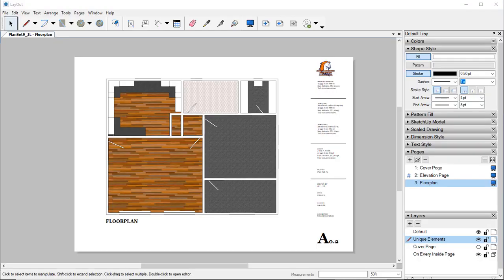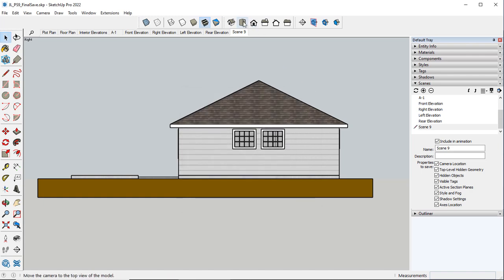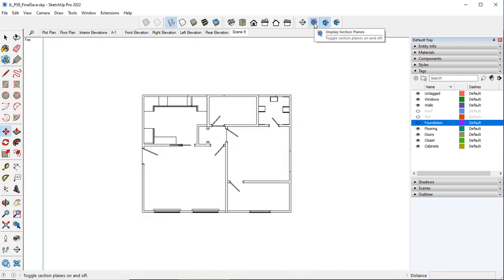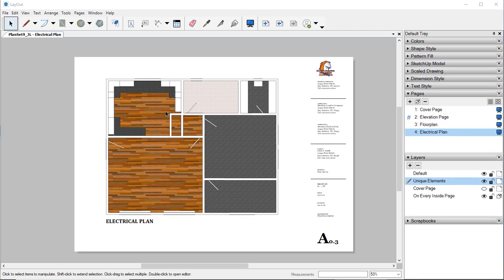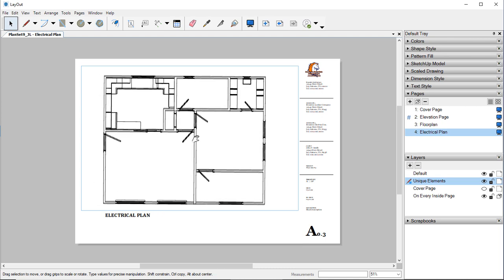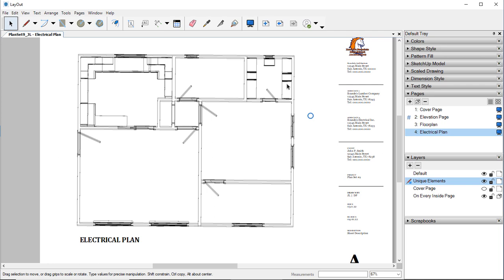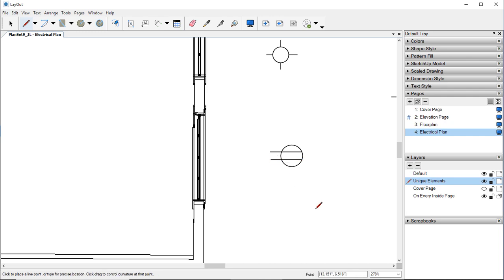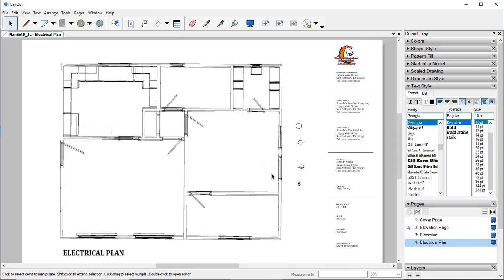SketchUp Layout Tutorial - Episode 5: Creating an Electrical Plan in Layout - Part I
Welcome to Episode 5 of our SketchUp Layout Tutorial Series! ⚡💡

In this episode, we're going to electrify your design presentations by guiding you through the process of creating an electrical plan right within SketchUp Layout. Whether you're an architect, interior designer, or DIY enthusiast, understanding how to showcase your electrical plans can take your presentations to a whole new level of professionalism.

Here's a glimpse of what you'll learn in this electrifying episode:

📌 The Importance of Electrical Plans: Understand why electrical plans are a vital part of your project documentation. We'll discuss their significance in conveying power and lighting layouts.

📌 Setting Up Your Layout Page: We'll start by creating a dedicated Layout page for your electrical plan. You'll learn how to adjust page settings, add title blocks, and set the stage for your electrical design.

📌 Importing Your SketchUp Model: Refresh your memory on importing your SketchUp model into Layout, this time focusing on the electrical components. We'll ensure you're selecting the right scenes and scale for precision.

📌 Adding Electrical Symbols: Dive into the world of electrical symbols and annotations. We'll guide you on how to incorporate symbols for outlets, switches, lighting fixtures, and more.

📌 Labeling and Wiring: Discover techniques for labeling components and wiring in your electrical plan effectively. We'll ensure your plan is not only clear but also conforms to industry standards.

📌 Layer Management: Master advanced layer management to keep your electrical plan organized and easy to navigate. Control the visibility of various electrical components effortlessly.

By the end of this episode, you'll have the skills to create a professional-grade electrical plan in SketchUp Layout, empowering you to communicate your electrical design concepts with precision.

Ready to shed light on your design presentations with an expertly crafted electrical plan? Let's dive into the world of electrical design mastery! 💡🏢